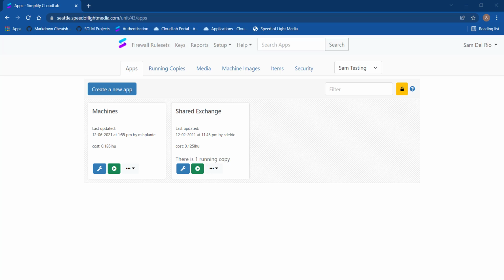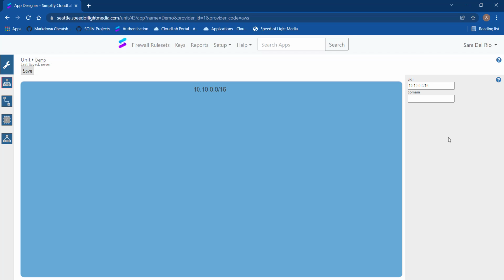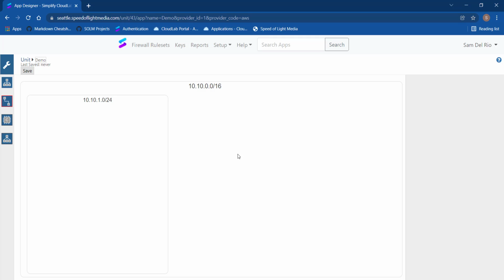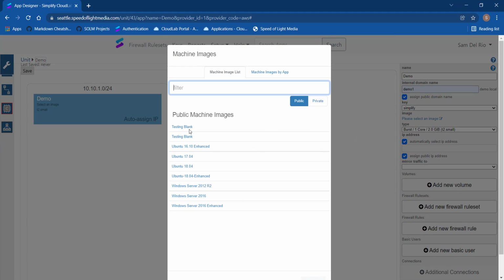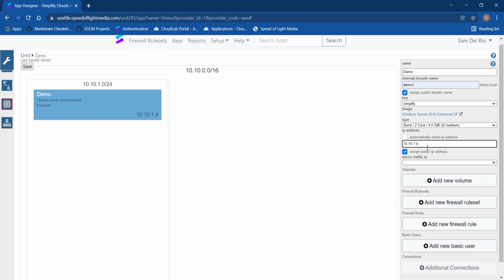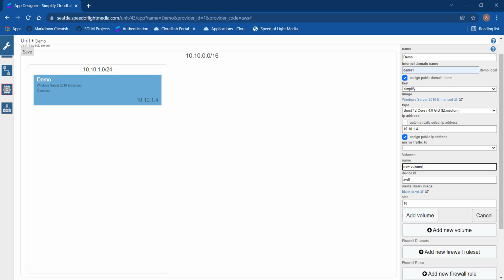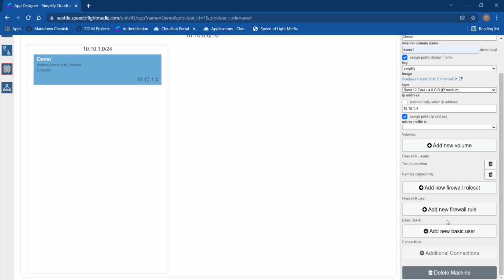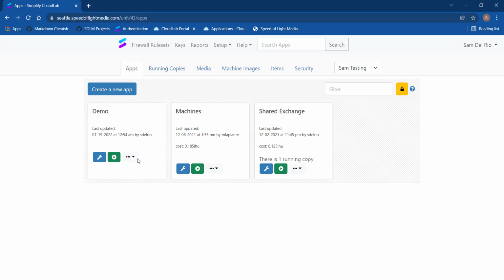Create Application for use in AWS